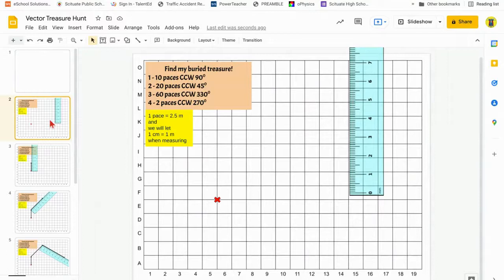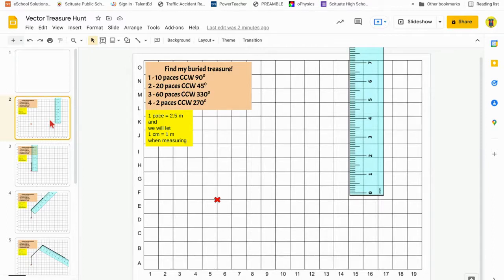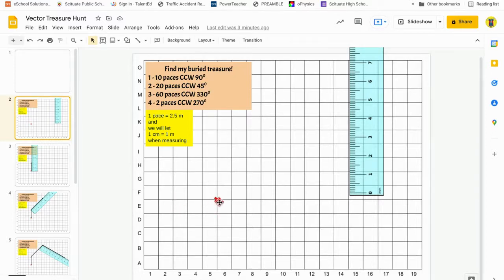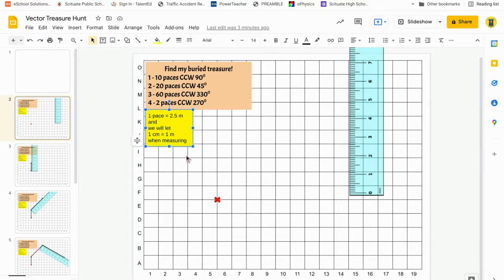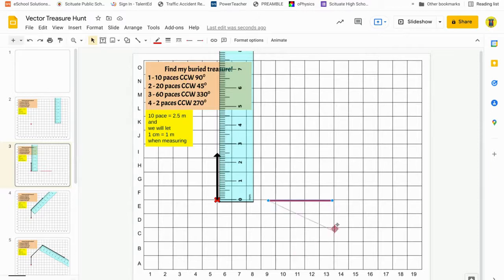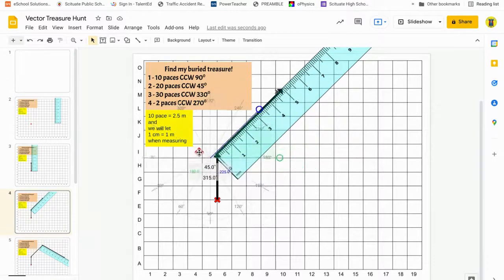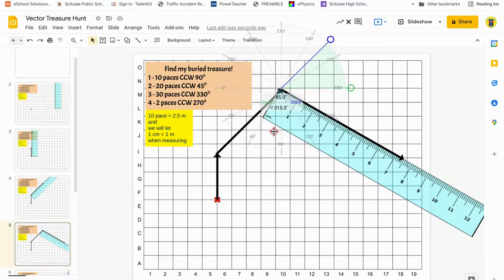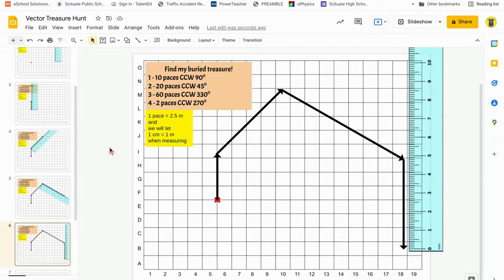Vector Treasure Hunt How - To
This is a walk-through on how to use Vector magnitudes and CCW (Counter Clockwise) angle directions when creating a Buried Treasure map.